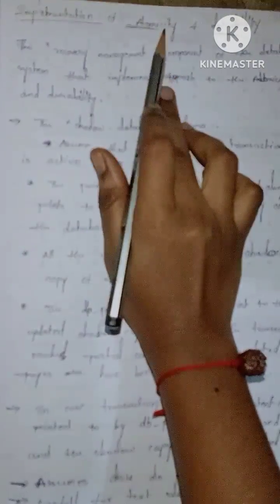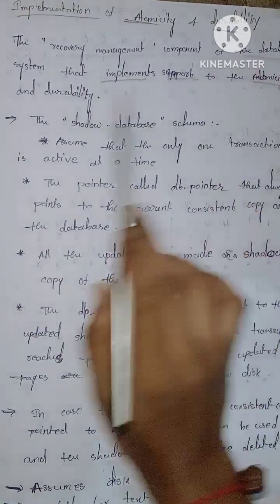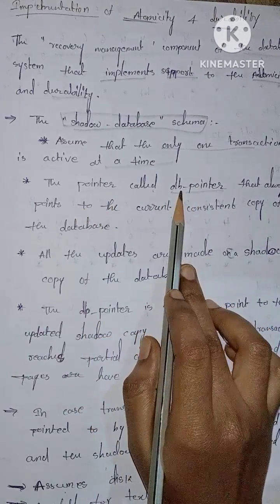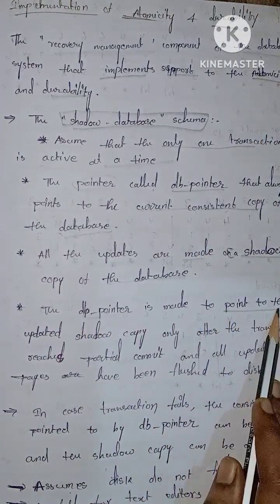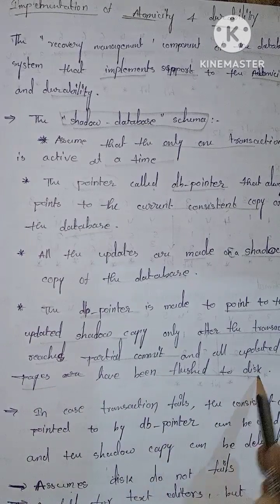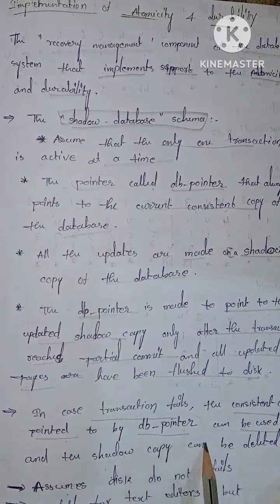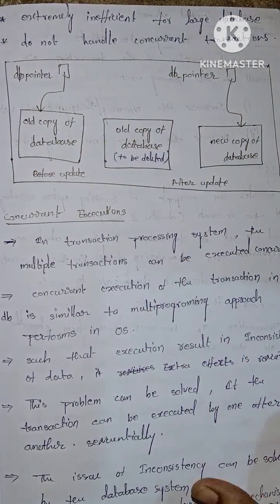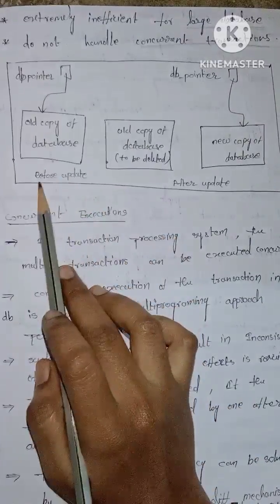implementation of atomicity and durability|database management system(DBMS)||jntuh r18 ||telugu